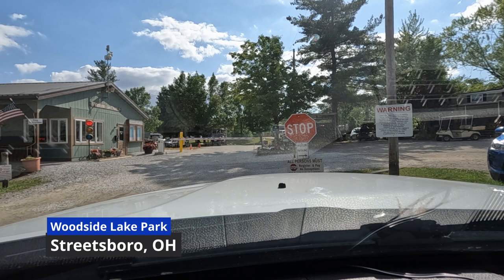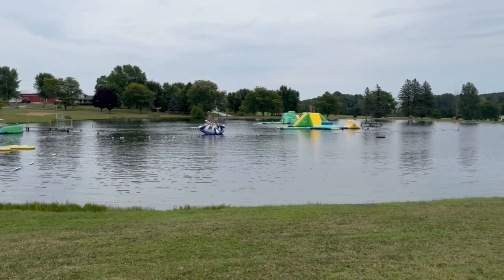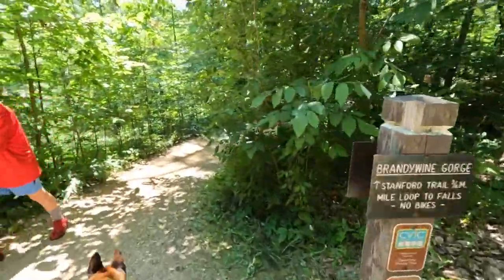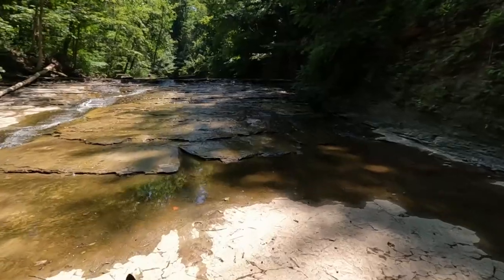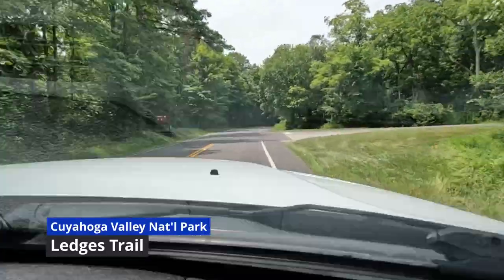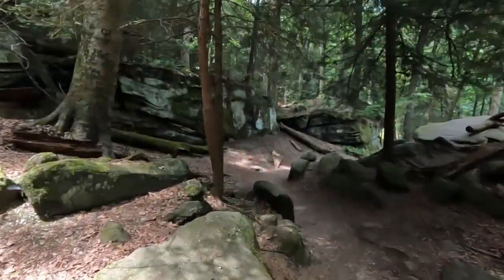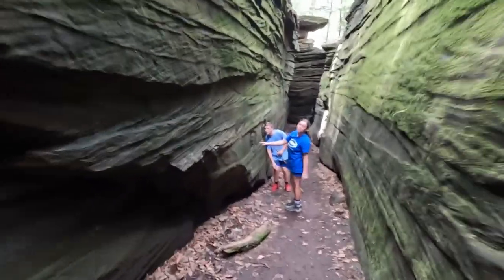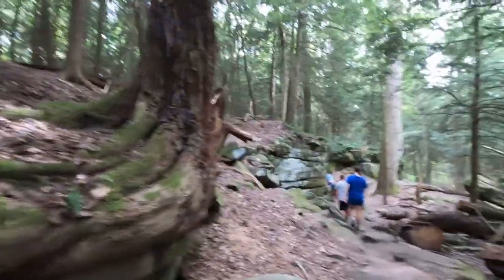RV Life in Cuyahoga Valley National Park is a SECRET Paradise!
RV Travel! Tag along as we explore the stunning Cuyahoga Valley National Park in Ohio! This place is a secret paradise. 🌲 We hike the scenic Brandywine Falls Loop, where you’ll catch breathtaking views of the 65-foot waterfall, and venture along the incredible Ledges Trail, known for its unique rock formations and panoramic vistas. After each days adventure, we wind down at the peaceful Woodside Lake Park Campground in Streetsboro, OH, in our Highland Ridge Open Range Travel Trailer, perfect for RV travelers and outdoor enthusiasts alike. We also tackle a propane leak on our camper! Whether you're planning a trip or just dreaming of your next outdoor escape, join us on this unforgettable journey!

Chapters:
0:00 Intro
0:27 Woodside Lake Park
1:24 Drone footage
2:23 Propane leak
3:41 Trying to park
5:02 Brandywine Falls
9:55 Ledges Trail

Our Amazon Store Front: